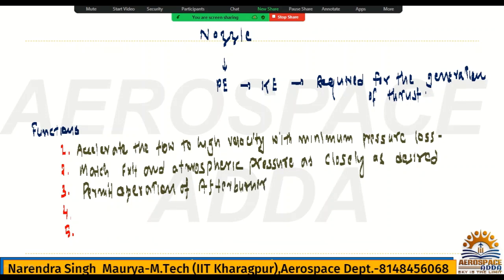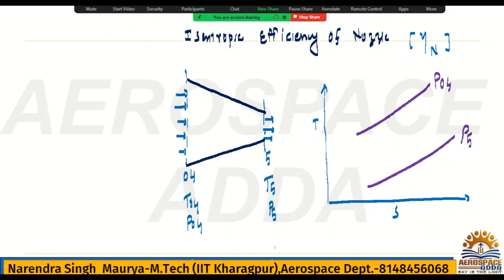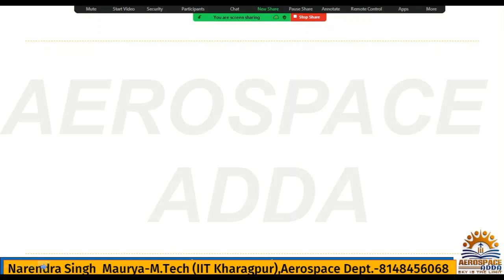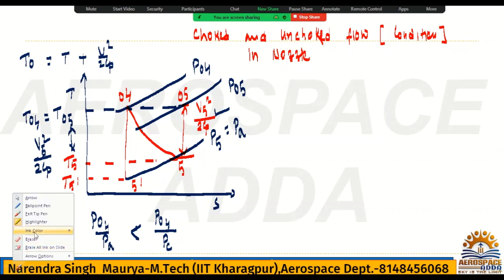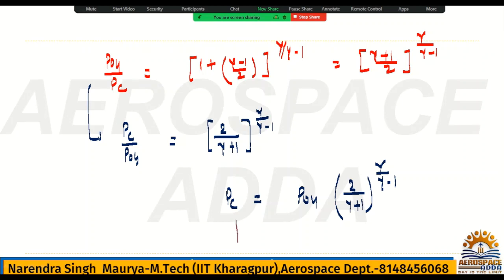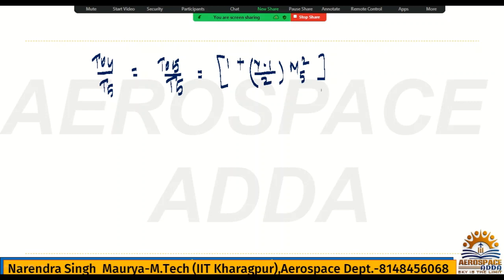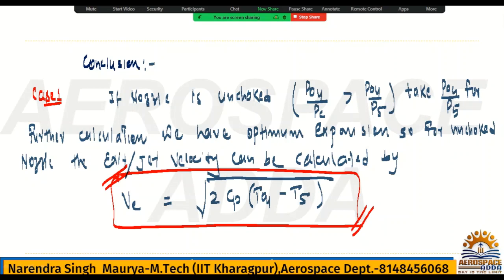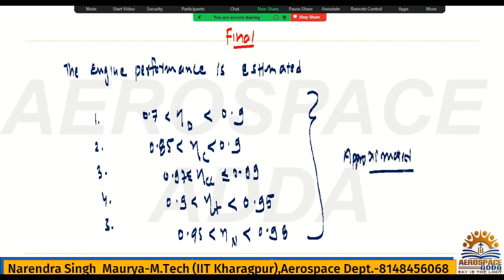NOZZLE II ENGINE COMPONENTS II TURBOJET ENGINE II GATE AEROASACE ll JET PROPULSION ll [LECTURE 9] II